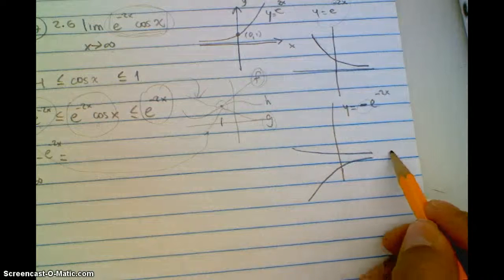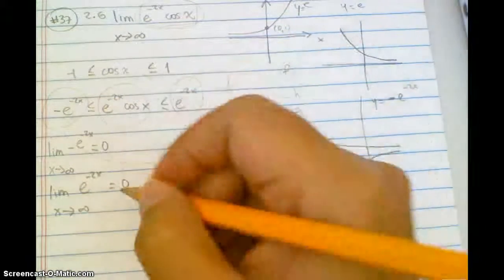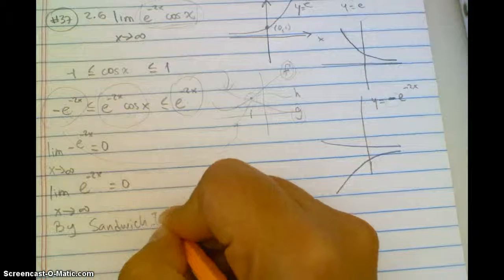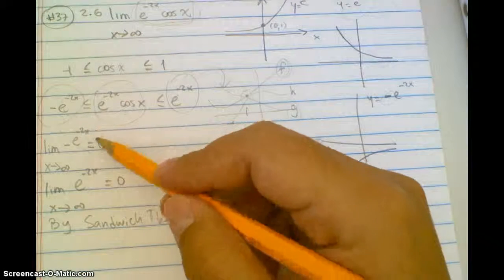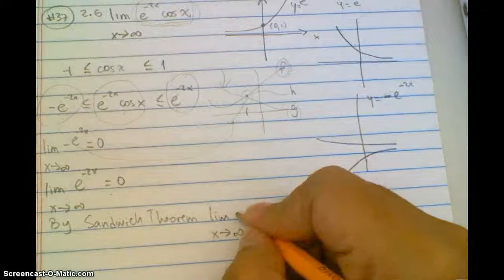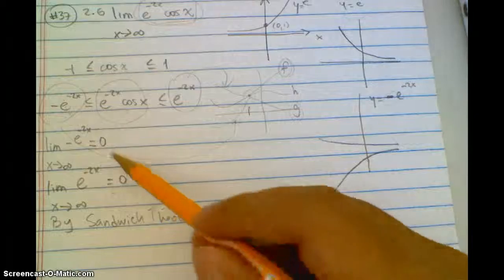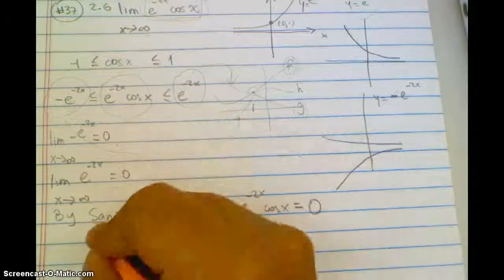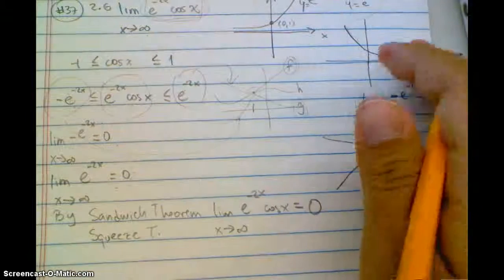Section 2.6 Exercise 37